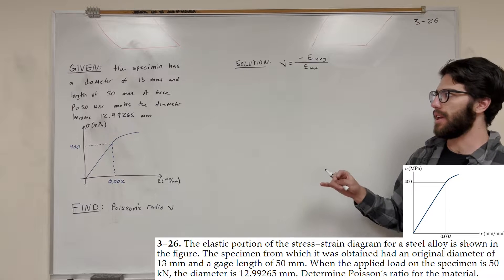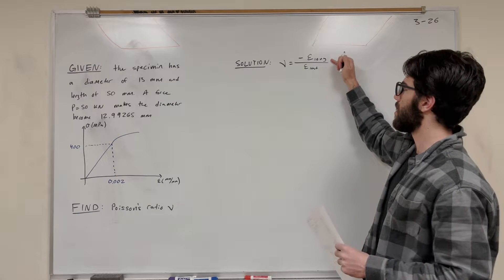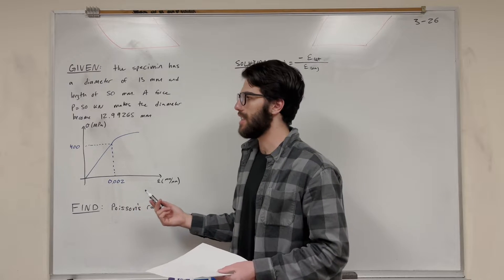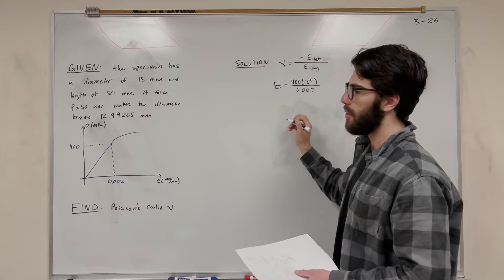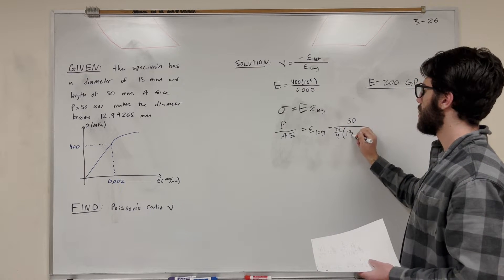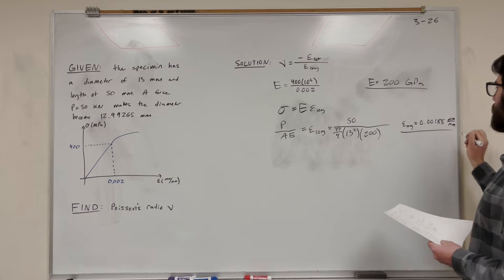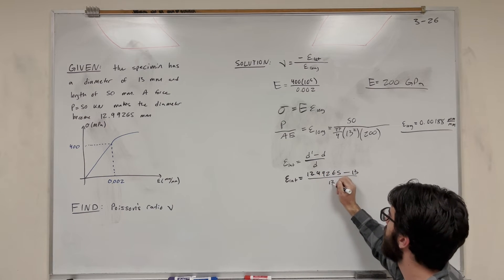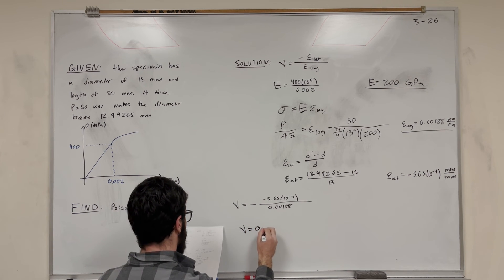The elastic portion of the stress–strain diagram for a steel alloy is shown in the figure - 3-26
3–26. The elastic portion of the stress–strain diagram for a steel alloy is shown in the figure. The specimen from which it was obtained had an original diameter of 13 mm and a gage length of 50 mm. When the applied load on the specimen is 50 kN, the diameter is 12.99265 mm. Determine Poisson’s ratio for the material.